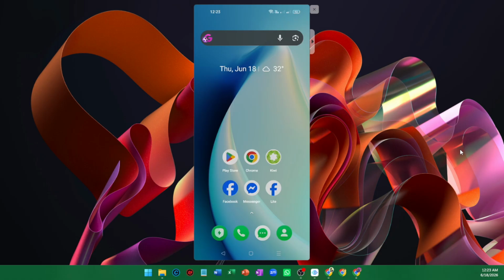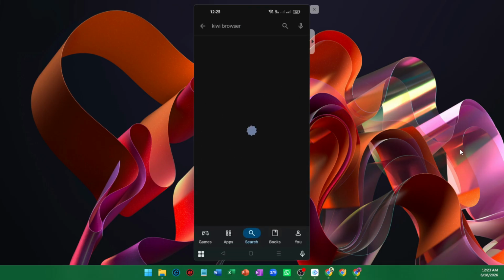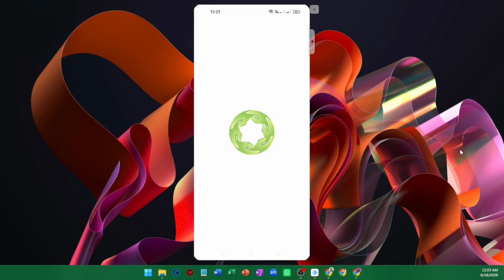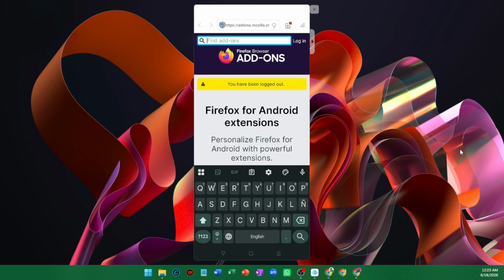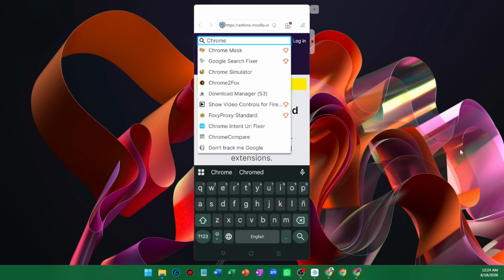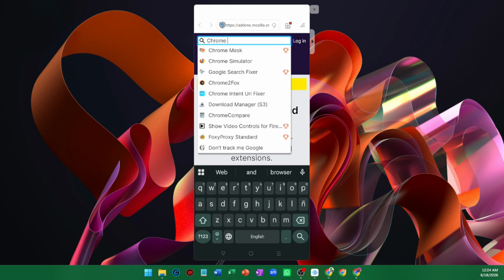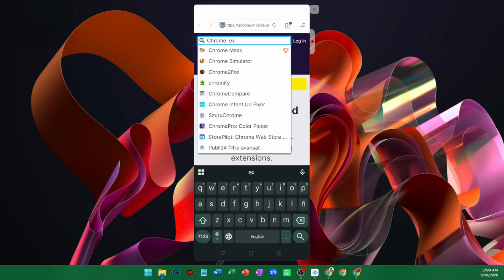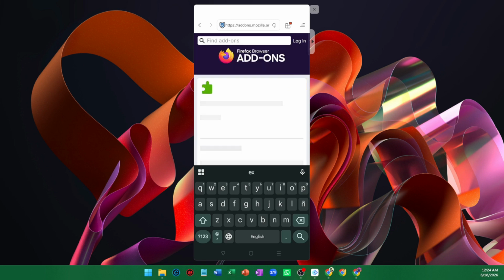How to Install Chrome Extensions on Android [2026 Guide]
In today's video we cover: install chrome extensions on android, chrome extensions android, how to install chrome extensions on android, android chrome extensions, add extensions to chrome android, chrome extension support android, install extensions android browser, chrome extensions mobile, use chrome extensions on android, browser extensions android, chrome extension tutorial, chrome android guide 2026, install extension on phone, add chrome extension mobile, chrome mobile extensions, enable extensions android, chrome tips and tricks, android browser extensions, extension manager android, google chrome android tutorial, chrome extension setup, chrome mobile browser guide, install chrome addon android, chrome extension workaround android, google crome extensions, chrome extention android, android chrome addon, mobile chrome tutorial, chrome browser android tips, extensions on android phone